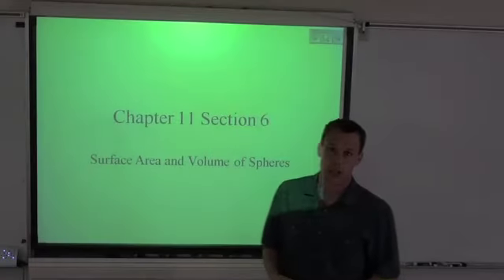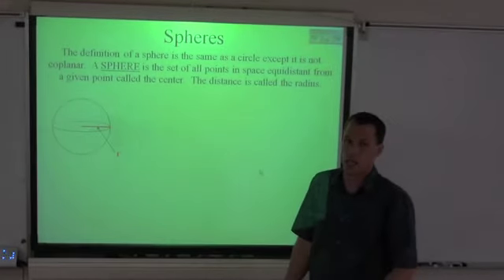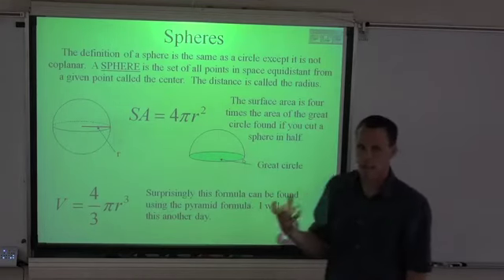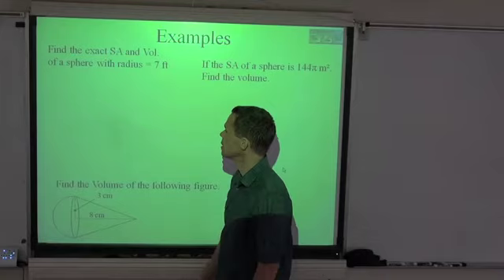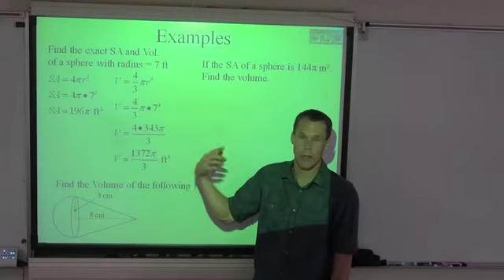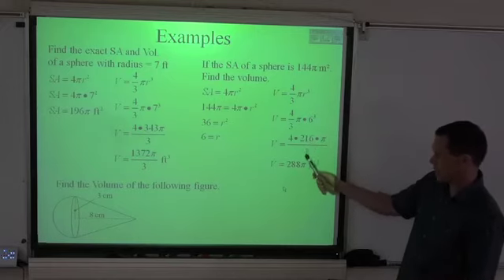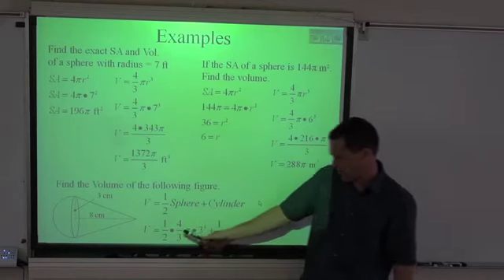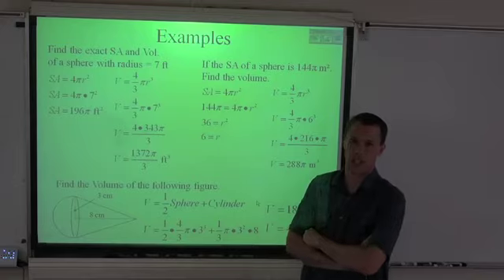Chapter 11 Section 6